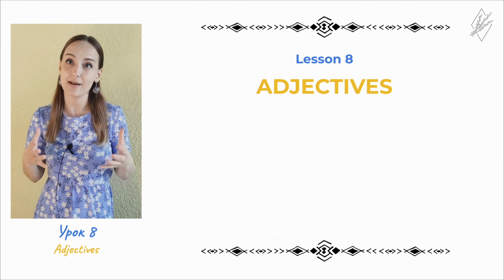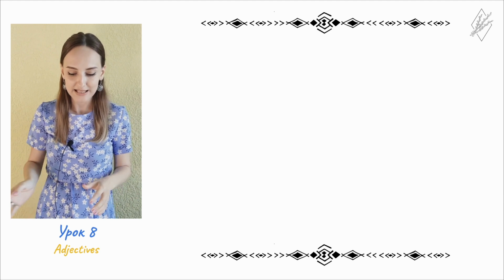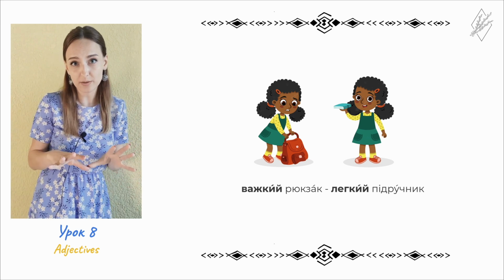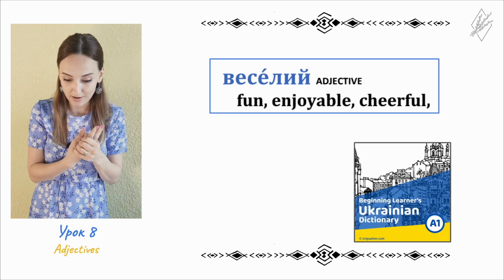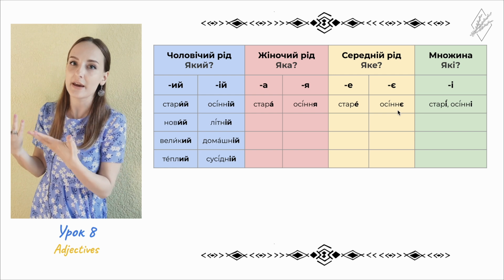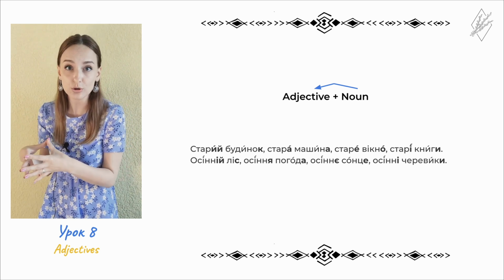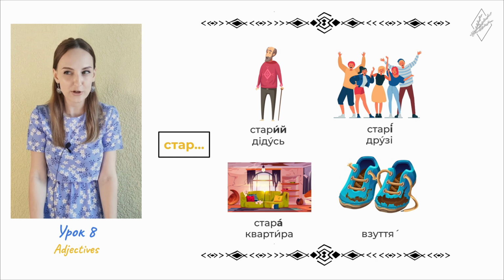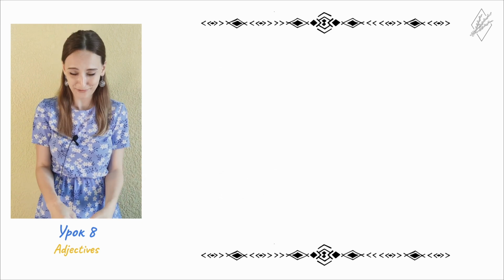Ukrainian lesson 8. Adjectives (vocabulary + grammar)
Let's learn basic Ukrainian adjectives like "big, small, short, tall, hot, cold, expensive, cheap, etc" and find out how to change them according to gender and number.
In this video lesson, you will not only listen to the rules and see many examples but also will have a few practical tasks, which I recommend you to accomplish, so you will remember the topic better!

Lesson's content:
00:00 - beginning
01:02 - big - small (маленький - великий)
01:22 - low/shirt - tall (низький - високий)
01:50 - shirt - long (короткий - довгий)
02:25 - fast - slow (швидкий - повільний)
02:57 - cold - warm - hot (холодний - теплий - гарячий)
03:42 - boring/dull - interesting (нудний - цікавий)
04:11 - evil/angry - kind (злий - добрий)
04:34 - loud - quiet/calm (голосний/гучний - тихий)
05:08 - heavy/difficult - light/simple (важкий - легкий)
06:00 - new - old (новий - старий)
06:17 - young - old (молодий - старий)
06:47 - cheap - expensive (дешевий - дорогий)
07:22 - ending -ИЙ as a masculine ending of Ukrainian adjectives
08:48 - how to form feminine, neuter, and plural adjectives in Ukrainian
12:16 - question words for Ukrainian adjectives: який, яка, яке, які
13:09 - forming phrases with adjectives in Ukrainian
14:53 - practice
18:05 - adjectives in sentences + task for you

Make notes, repeat by me, use the new vocabulary in practice, write down your own examples in the comments and learn Ukrainian with pleasure 🙂

Урок української мови для іноземців-початківців. (УМІ)
Базові прикметники для рівня А1, зміна закінчення прикметника за родами та числом. Практика.

Kindly,
Nika Minchenko,
Your Ukrainian language teacher,
VERBA language school